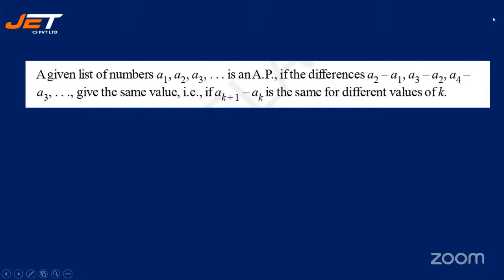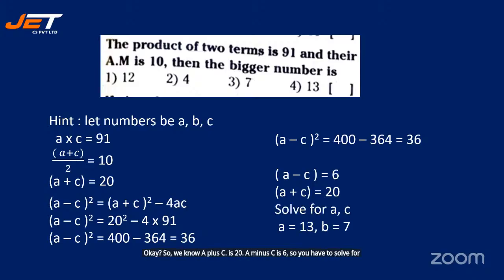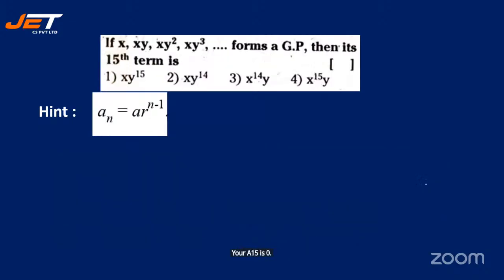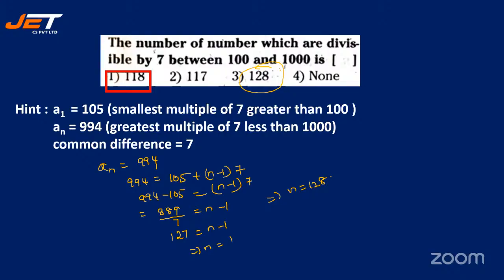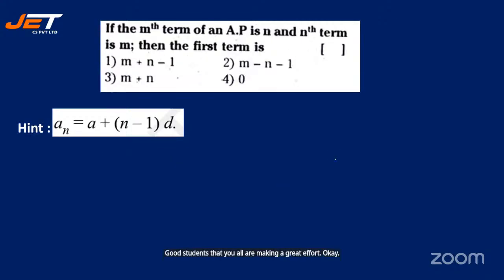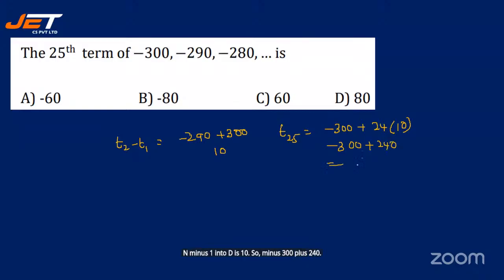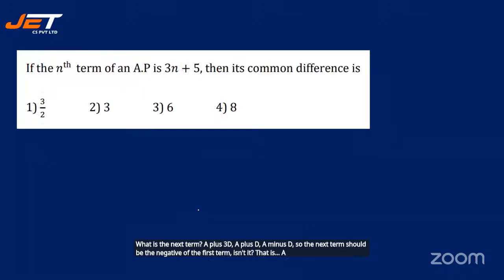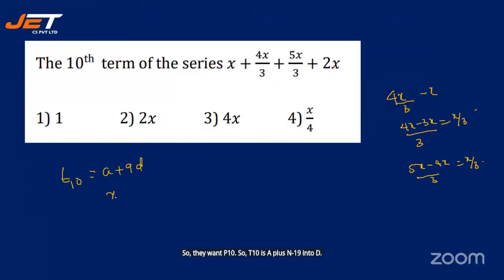SSC 2026 REVISION CLASSES | DAY 4| JATADHARA EDCUATIONAL TECHNOLOGY